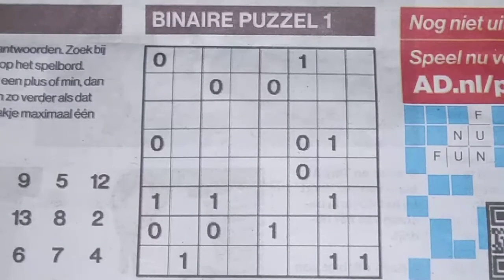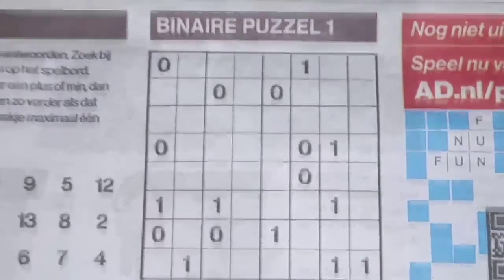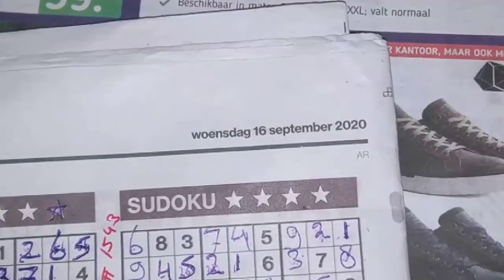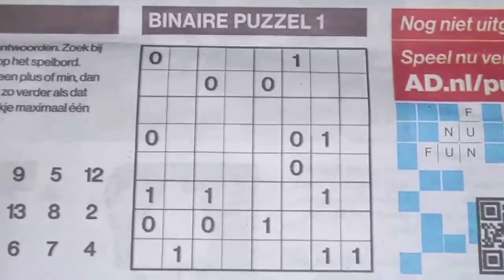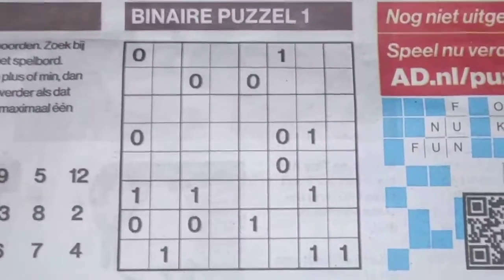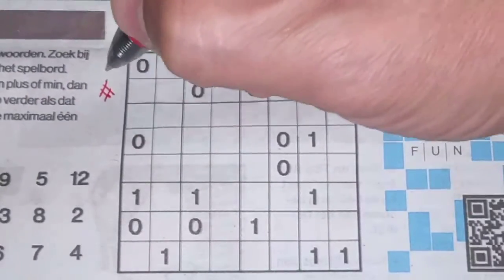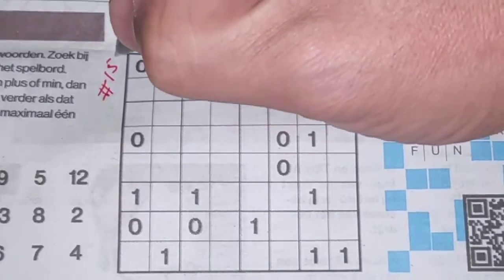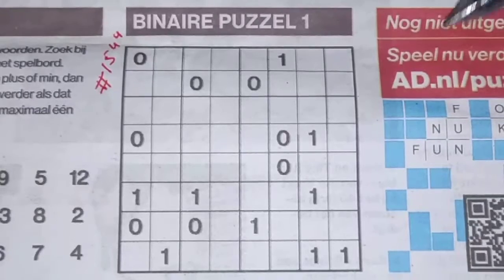(#1544) Wednesday. Binary01 Sudoku puzzle. Bonus Extra edition. 09-16-2020 Extra part 5 of 8